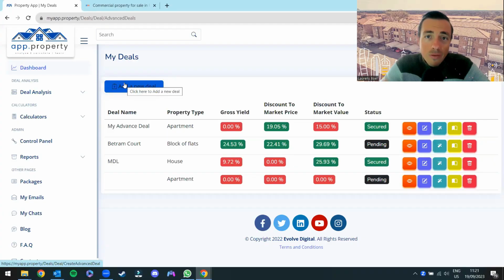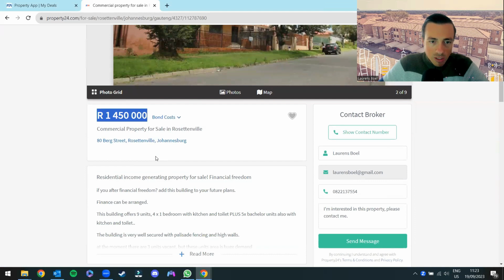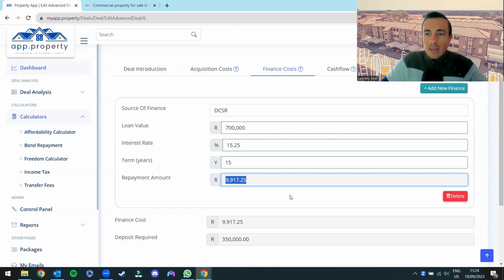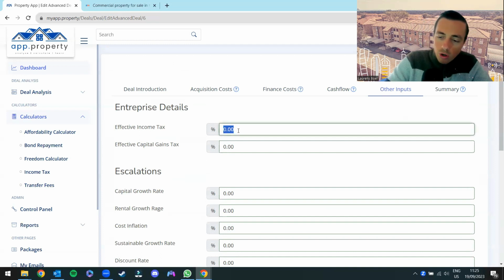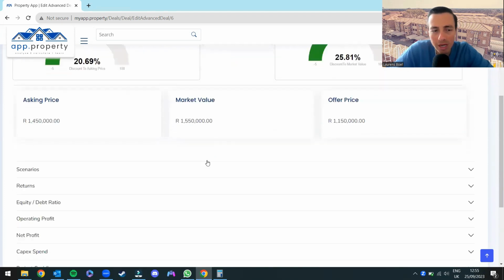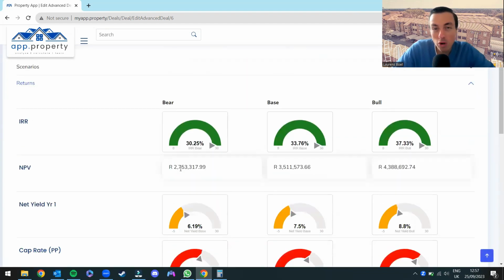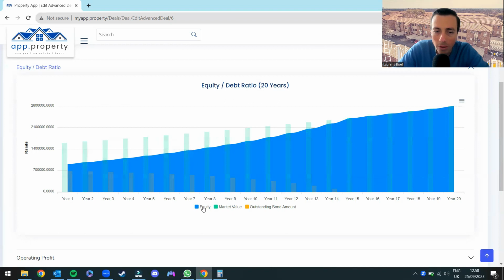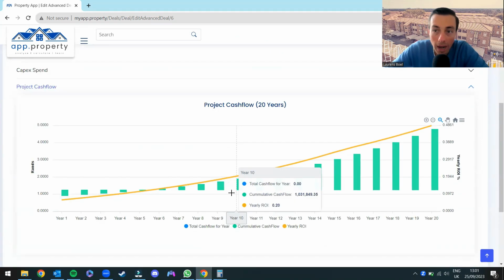Advanced Deal - Tutorial